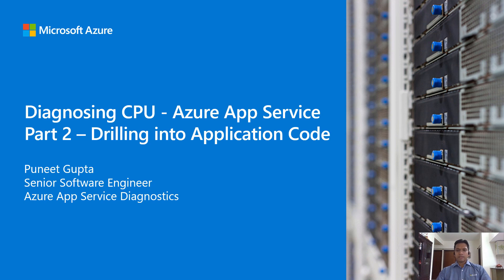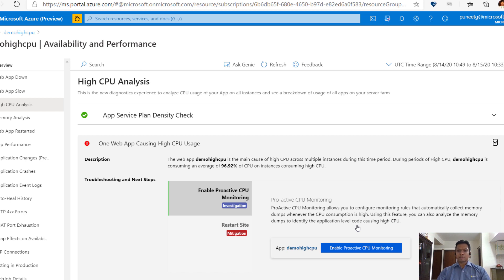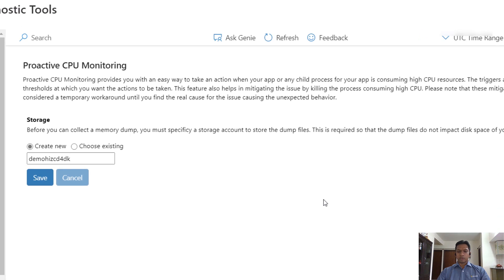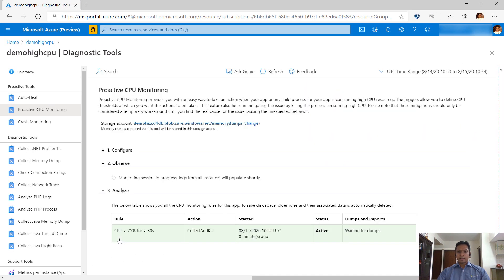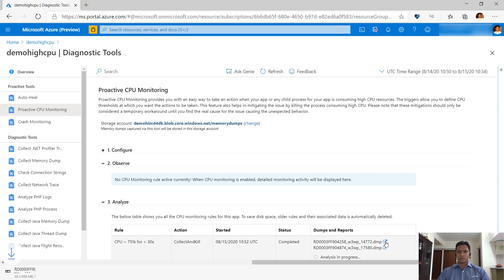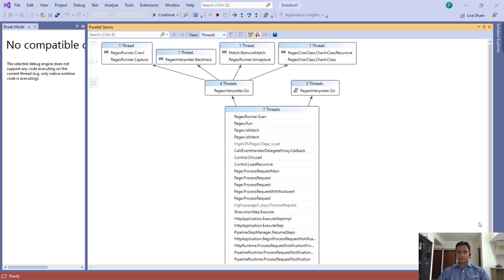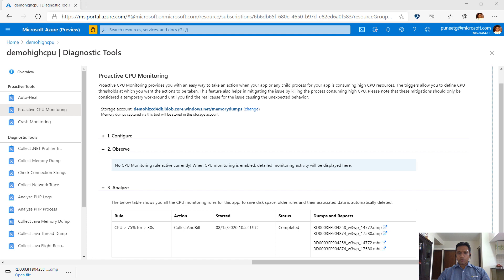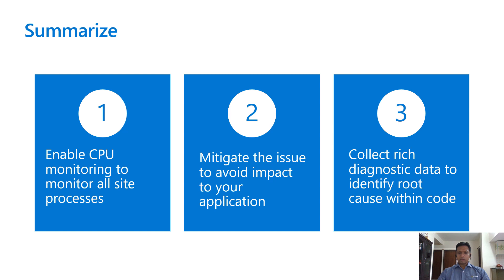How to identify and diagnose apps with high CPU: Part 2 | Azure App Service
The rich capabilities of AzureAppService Diagnostics enable you to easily diagnose High CPU issues on apps hosted on the Azure App Service platform. This is the second video on troubleshooting High CPU issues in app services and in this video, we are going to learn about the Proactive CPU Monitoring feature of Azure App Service. Learn how to use this feature to capture the right data when issues arise and discover the tools and resources available to effectively analyze the data.